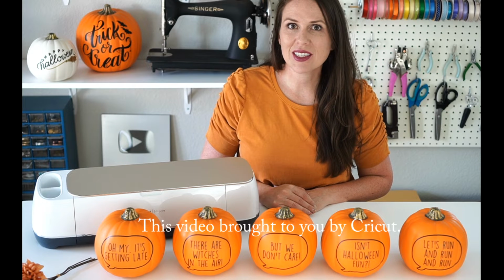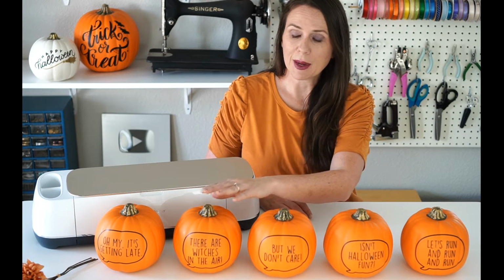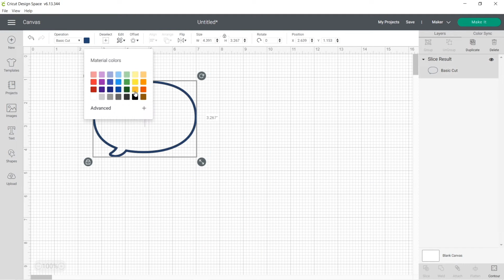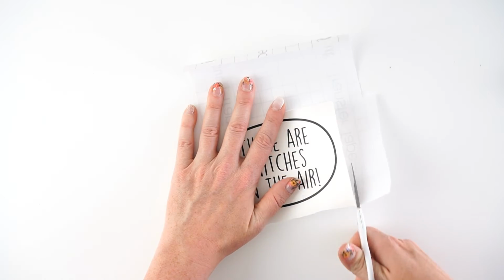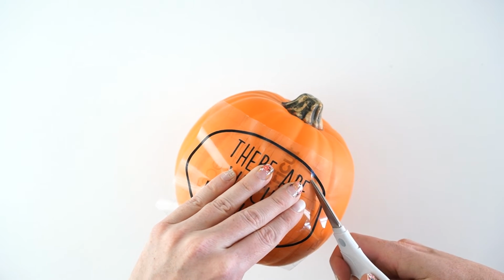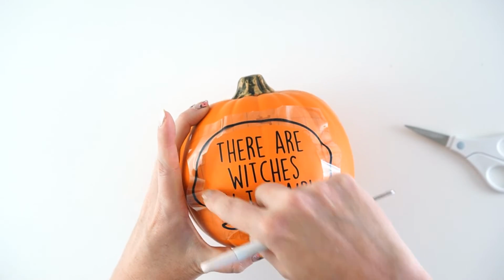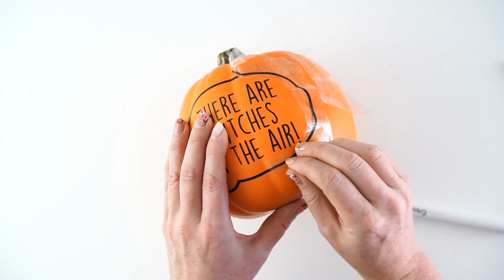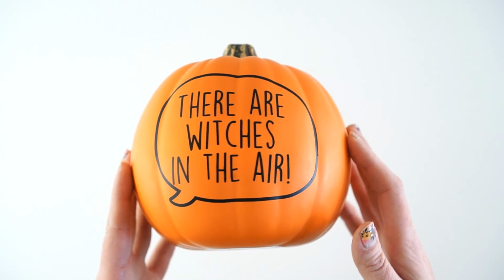Cricut Halloween Decoration - Vinyl on Pumpkins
Who remembers the poem "Five Little Pumpkins"?  Use your Cricut to dress up your front porch with vinyl on faux pumpkins!  Cut out any words, fun Halloween images, or use my idea from the poem.  Such a fun Cricut Halloween decoration idea!

// WELCOME

// REACH OUT

//  ABOUT ME

👋🏼 Hi, I’m Jessica, the blogger and maker behind Cutesy Crafts! I'm a stay-at-home mom who enjoys creating unique DIY and craft projects for my home and family. I create embroidery tutorials and I have a passion for all things handmade. Check out all of my craft tutorials on my blog,